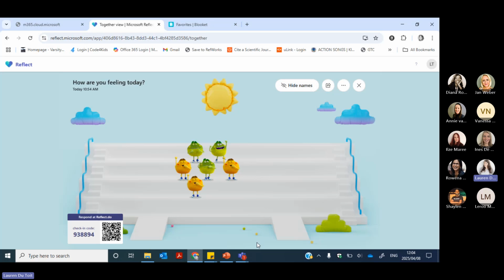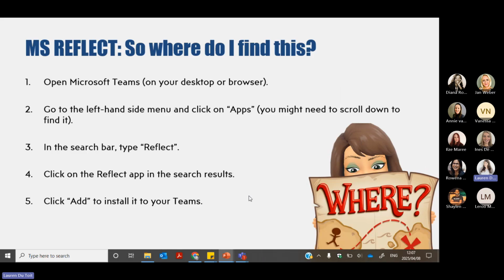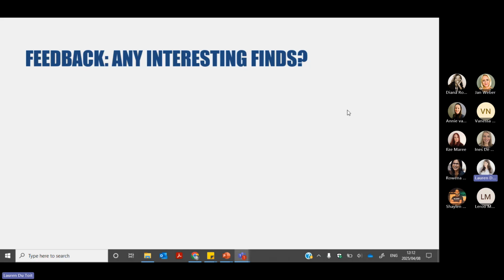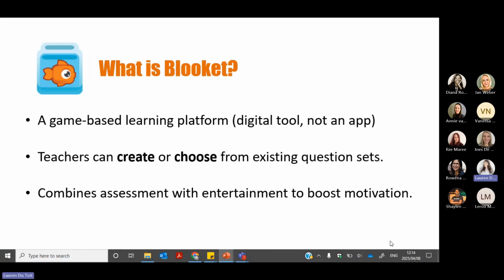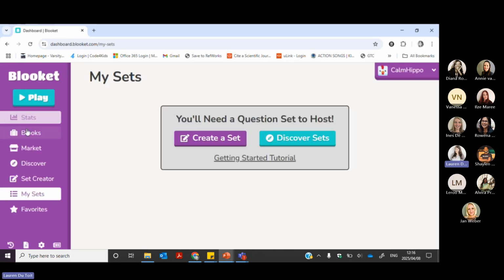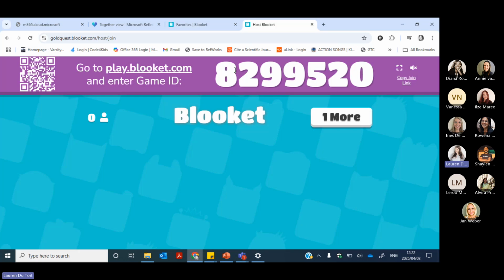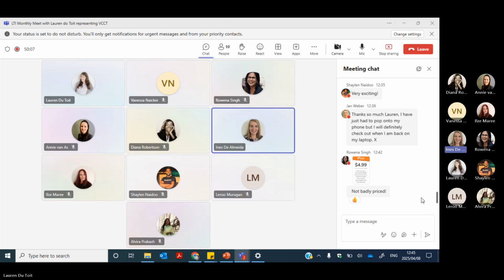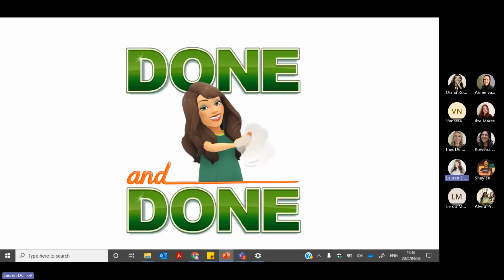MS Reflect and Blooket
Lauren introduced Blooket - an online trivia and quiz review game designed to engage students in learning through a gamified experience.